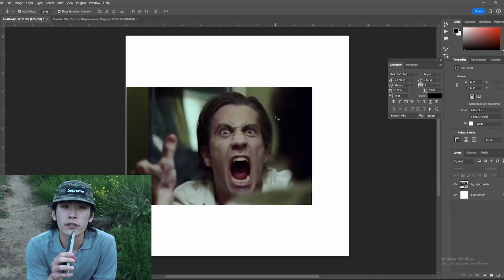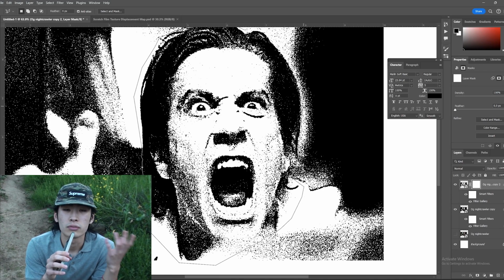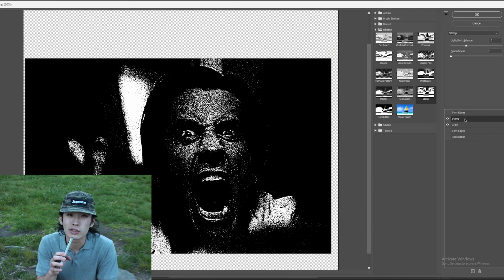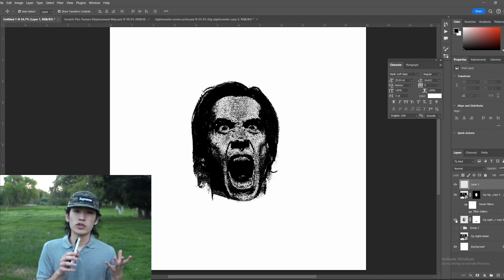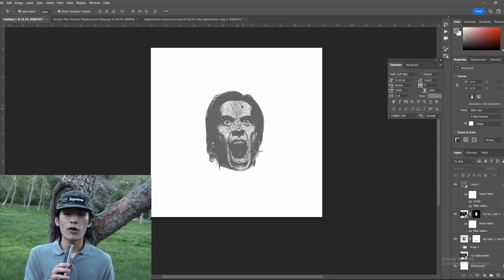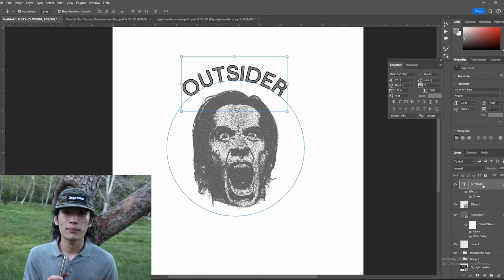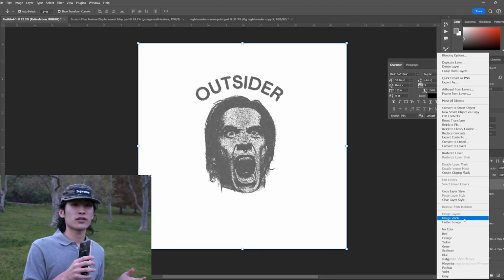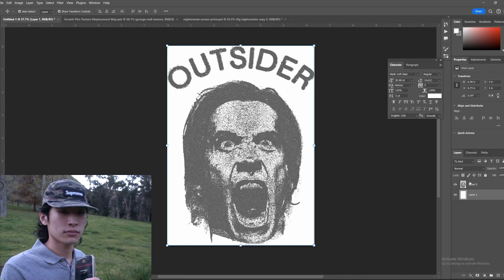How to design a very cool t-shirt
in this video i show you how to make a very cool t-shirt featuring my favorite actor Jake Gyllenhaal.